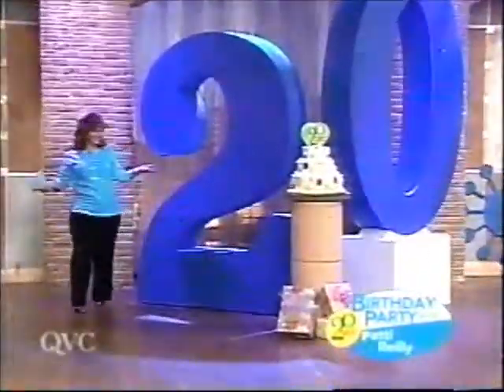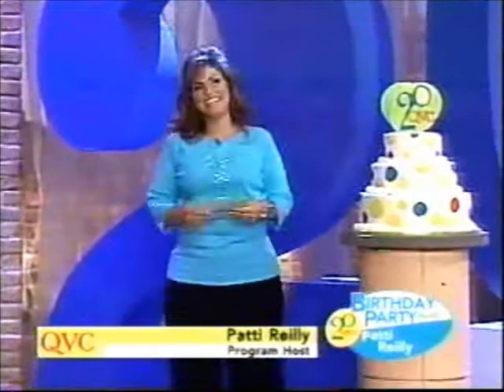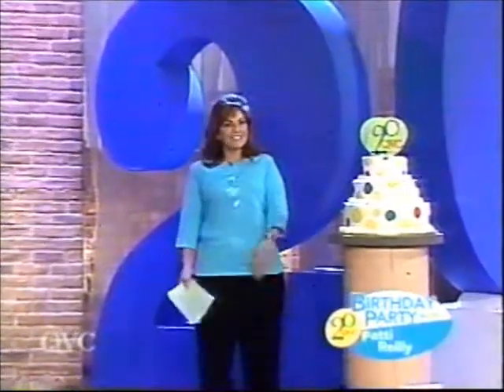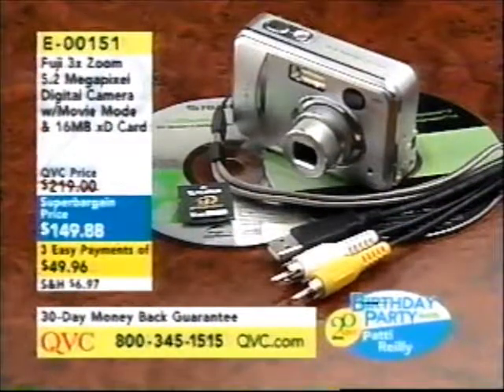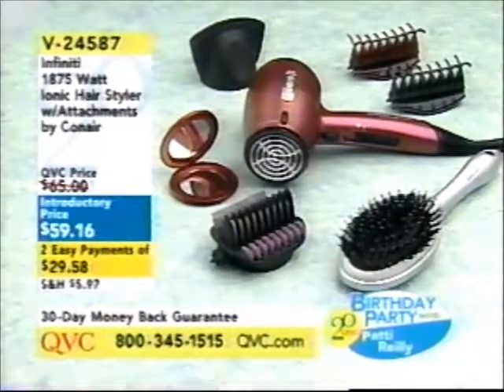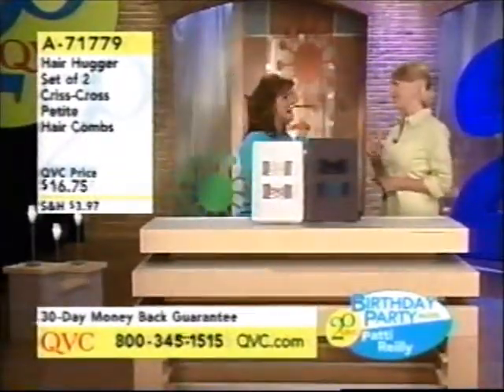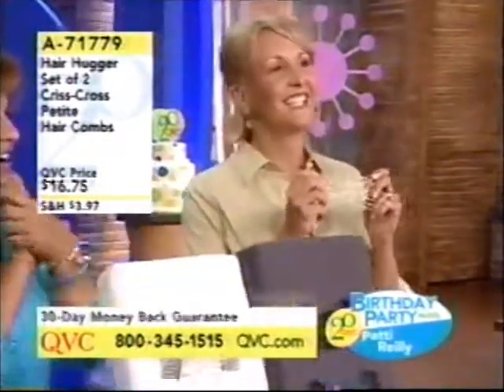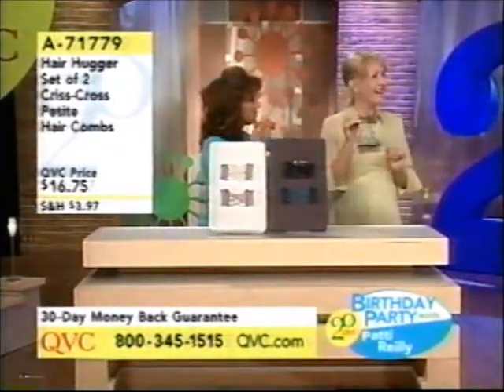QVC's 20th Birthday Party with Patti Reilly